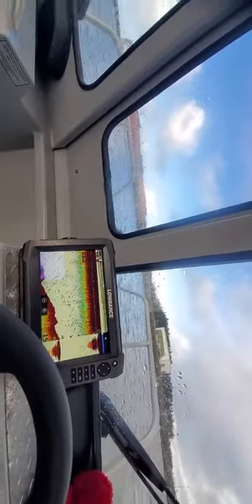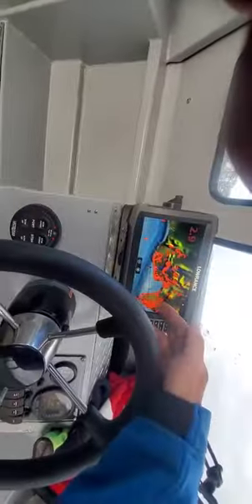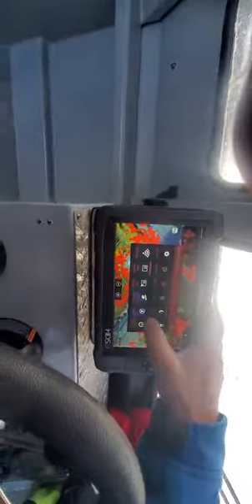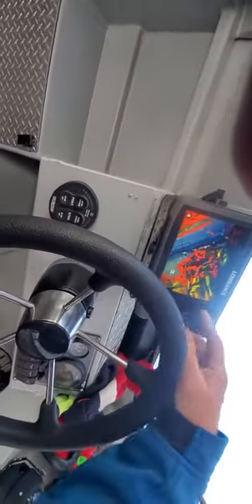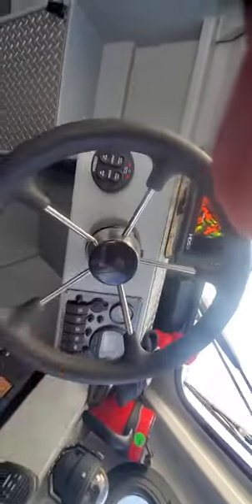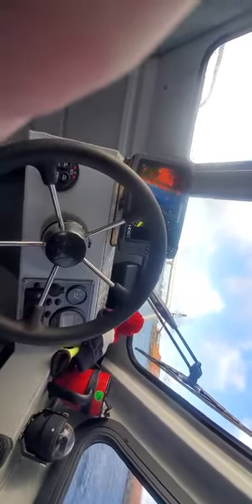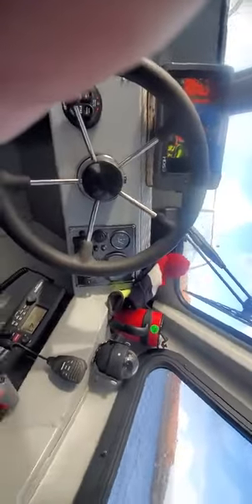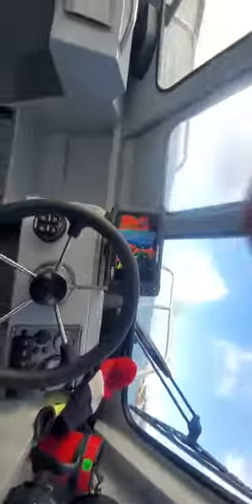Water test 200 Pro-V hewescraft red consignment